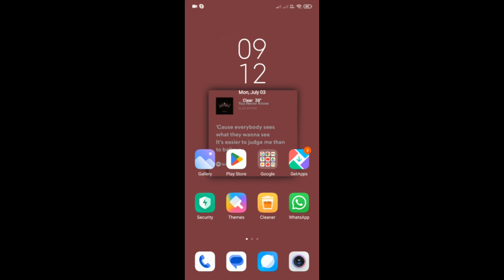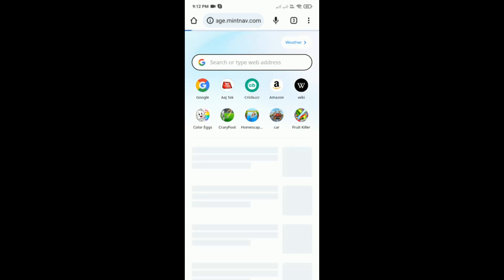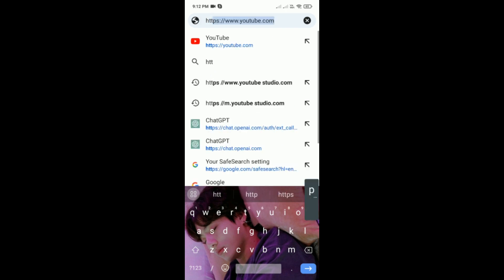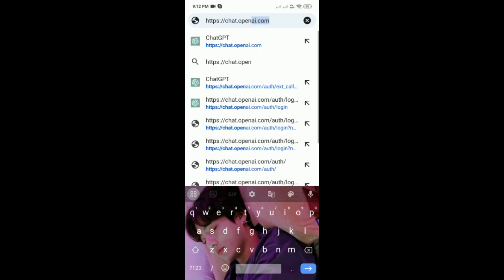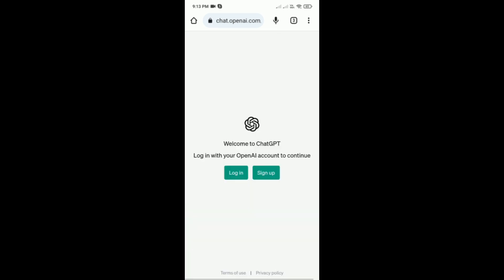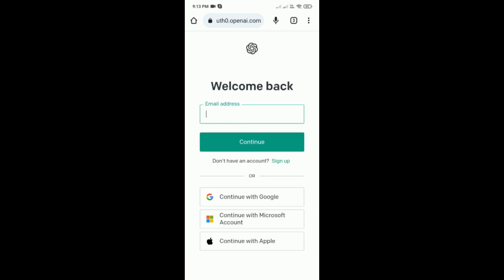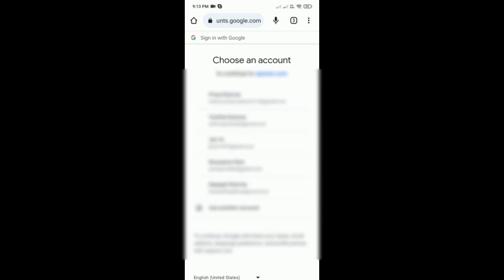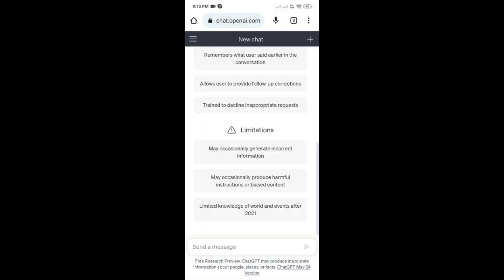How To Use ChatGPT In Mobile Browser